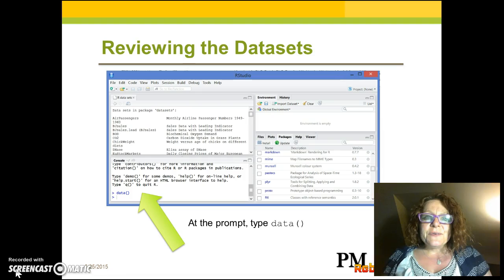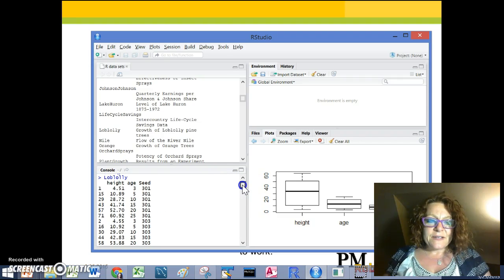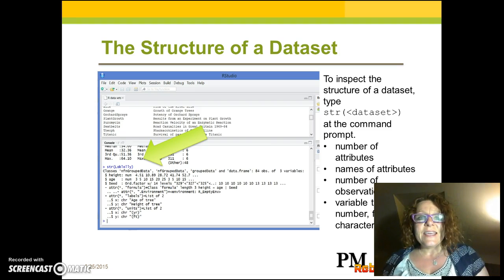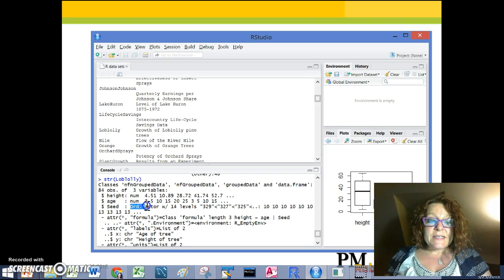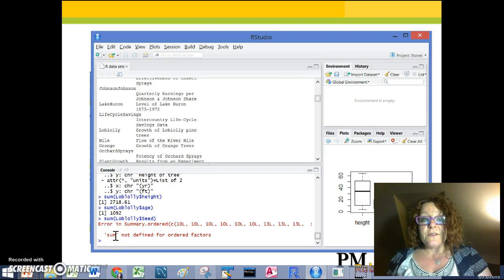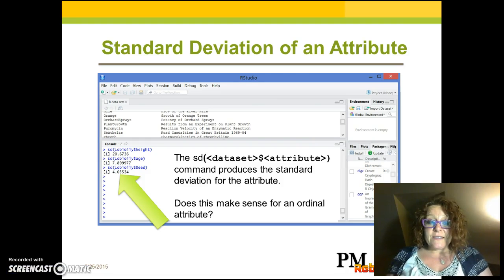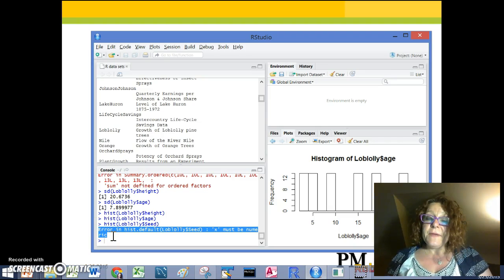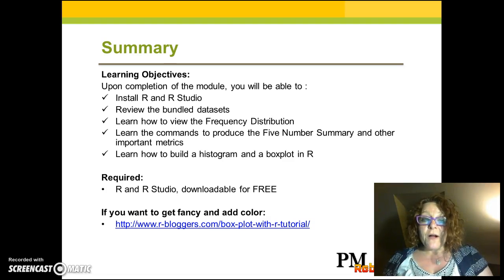IT-533 Basic Stats with R